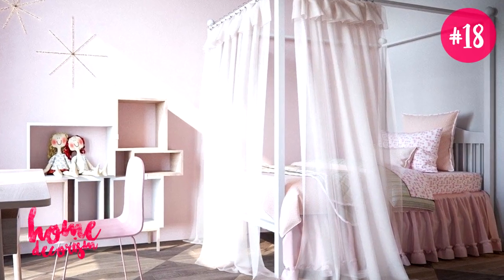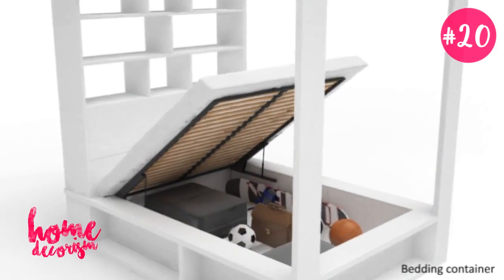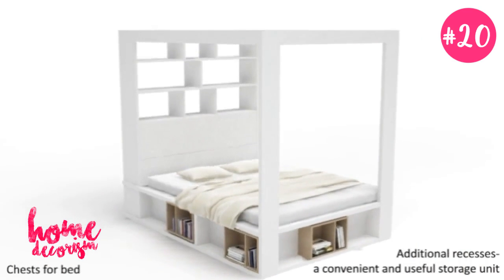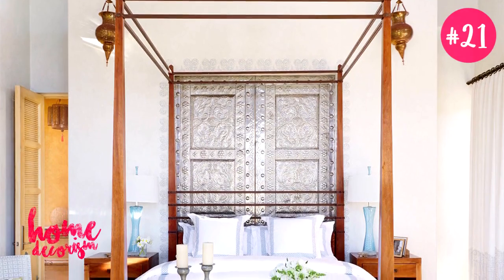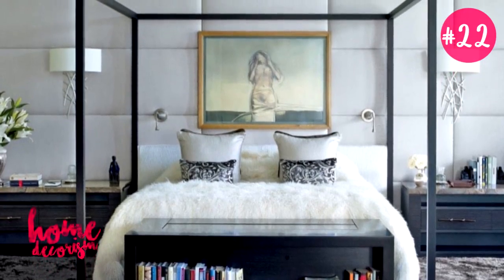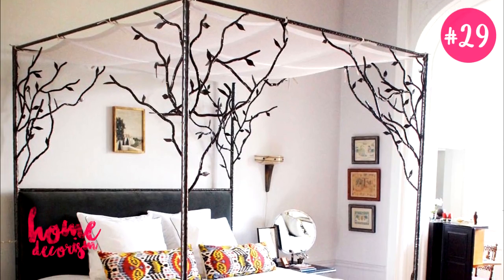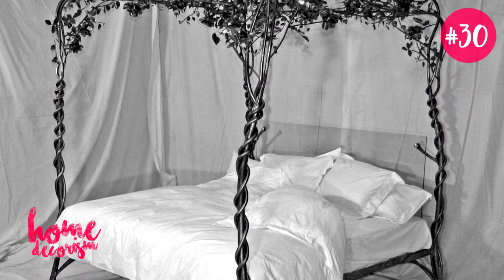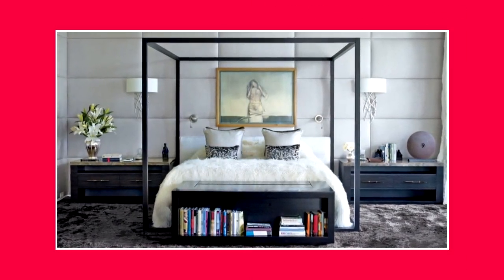31 Awesome 4 Poster Beds That Make A Marvelous Bedroom [Interior Design Ideas]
Our list of 4 poster beds that go beyond the brief in creating spaces for Dreamtime can help your visualizations come true. So, this is an interior design ideas to help you make an impressive bedroom.

*TURN ON subtitles by pressing the CC button*

Note: I'm not a native speaker. Sorry for misspelled or wrong pronunciation. Peace. :)